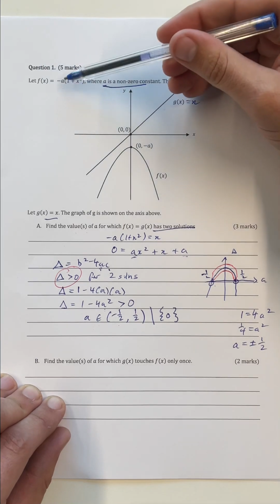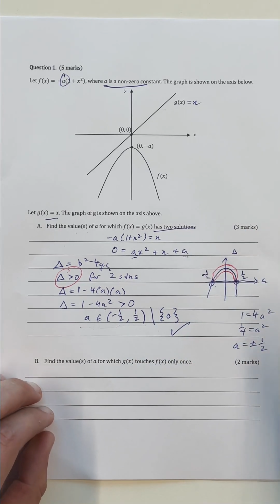How to find the parameter values when there are two solutions to an equation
Interested in going from an average Year 12 student to an ACADEMIC WEAPON?

TikTok ♪  @mianlearning
Instagram 📷  @mianlearning @mianlearning
Interested In Working with Adrian?